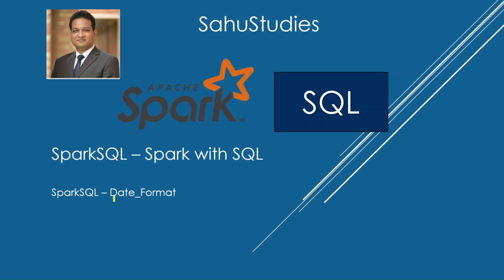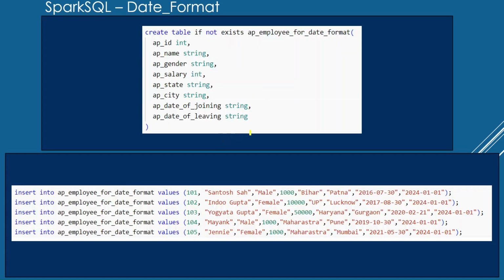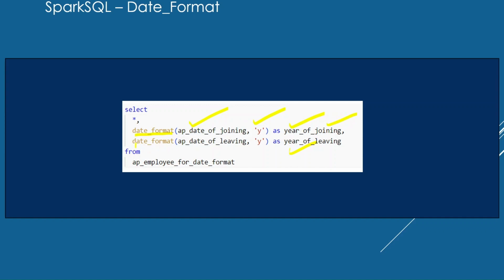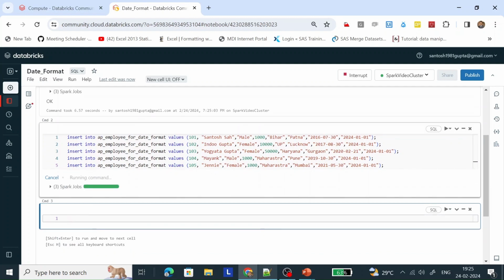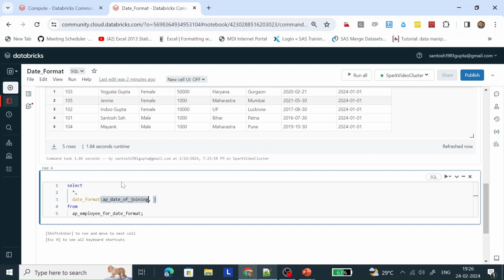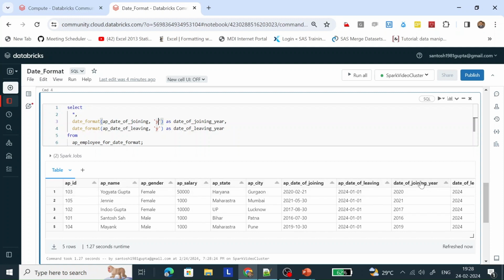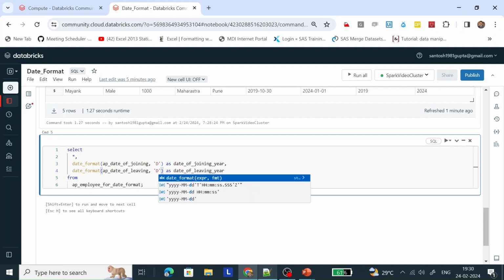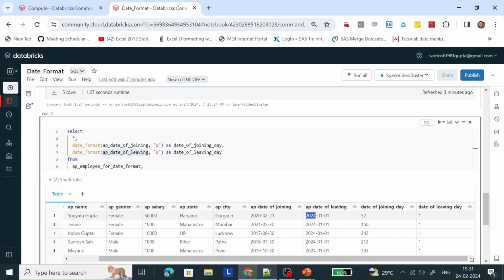Spark SQL Tutorial 42 | Date Format Spark SQL | Data Engineering | Data Analytics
queries solved:

What is Date Format Spark SQL ?
How to use Date Format Spark SQL ?